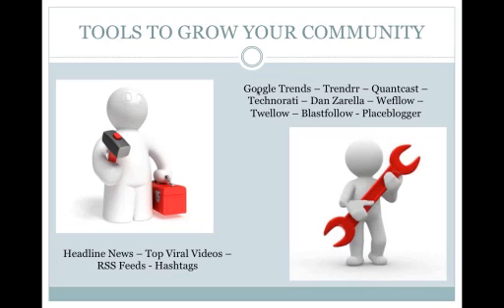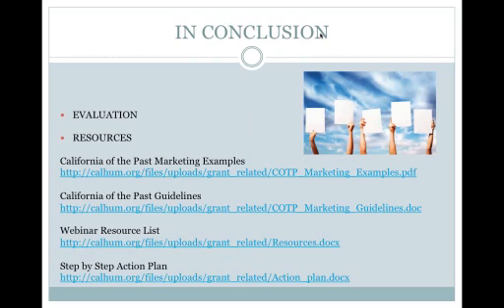2014 01 16 10 38 Utilizing Social Media to Enhance Your Message and Create New Relationships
Geared for Community Stories grant applicants and grant holders, this session aims to help you identify your core audience and formulate an effective marketing strategy using grassroots marketing, traditional media, and new technologies. The webinar is led by Patric Stillman, an experienced San Diego-based nonprofit leader and digital media producer who has conducted technology trainings and consulted with libraries, museums, and nonprofit organizations throughout the state. Patric is also a former Community Stories project director.

Community Stories supports public humanities projects that explore the California experience through story-based performances, panels, websites, video, radio, and exhibits. Since 2003, we have made over 400 awards to community-based nonprofit organizations, academic institutions, schools, libraries, and state and local government agencies. For complete program information, including current guidelines, application materials and instructions, and descriptions of funded projects,